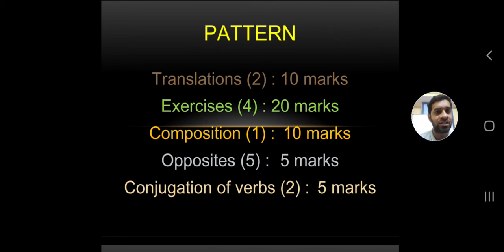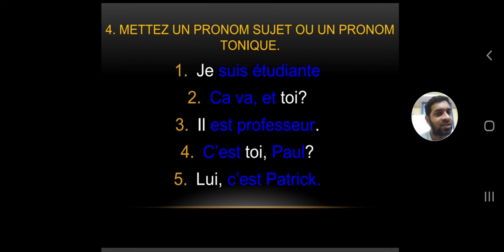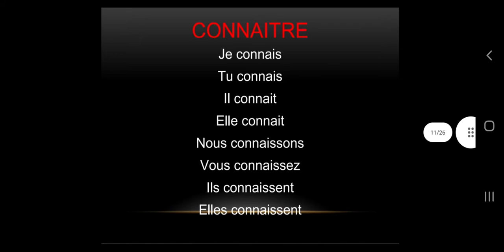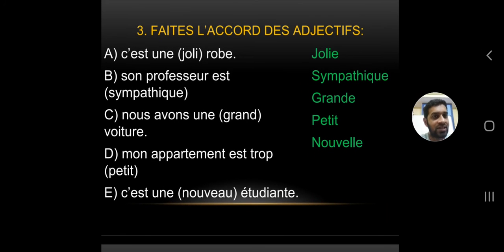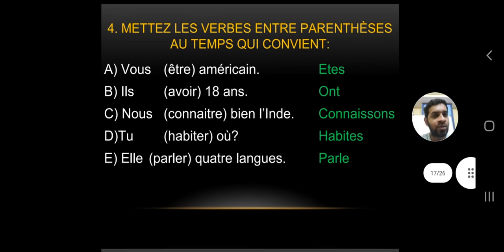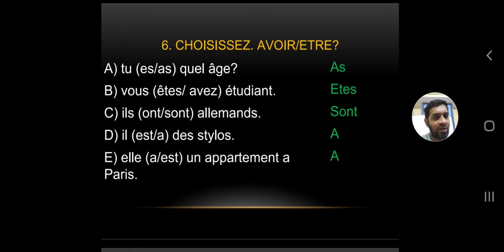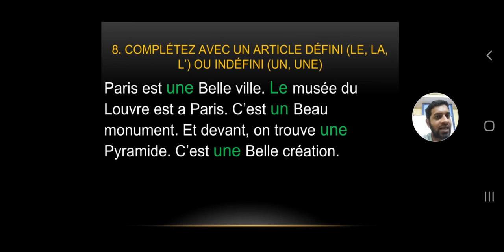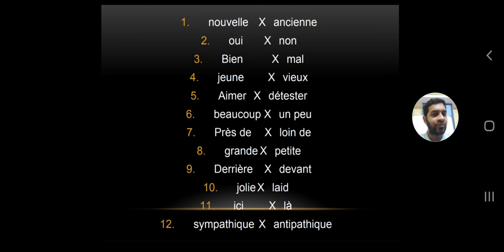9th std rev 1n2